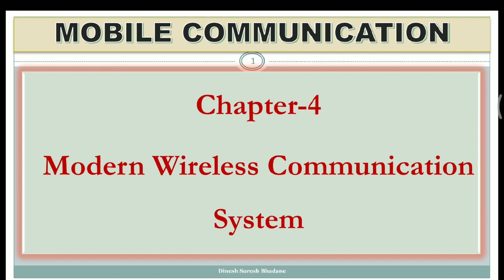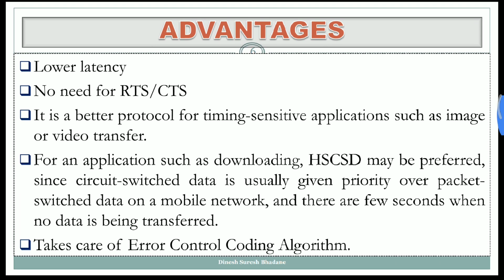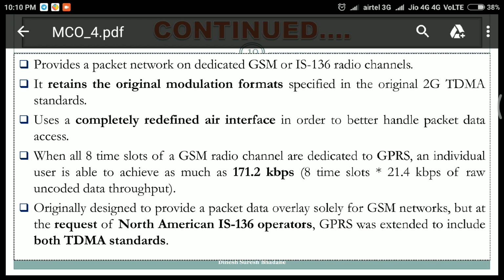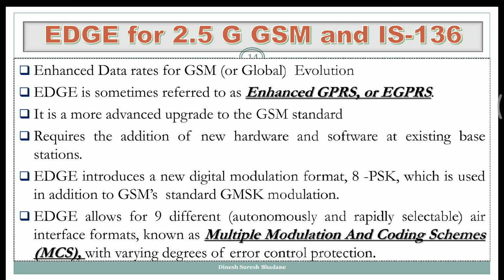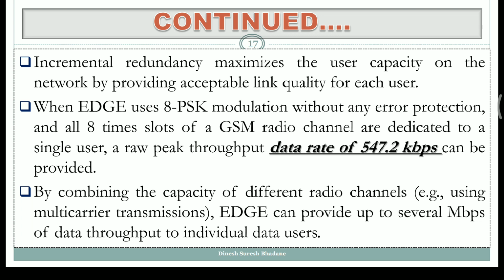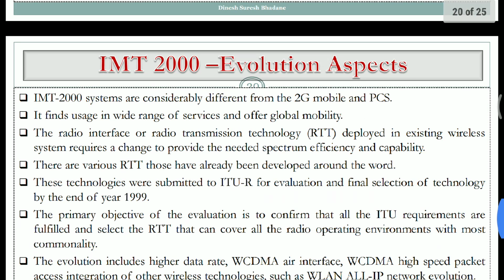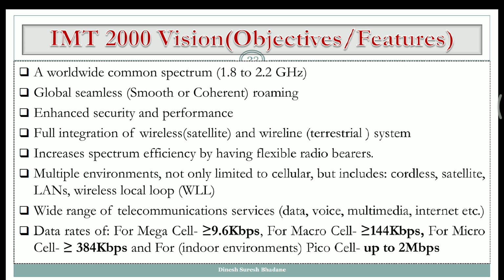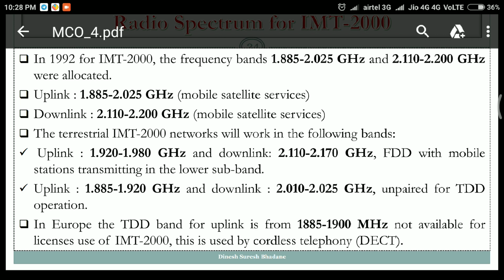Mobile Communication _EJ6G_Modern Wireless Communication System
This video contains 2.5 G and IMT 2000 Technologies.
This is very relevant and useful for the students of third year diploma and undergraduate students in Electronics and Telecommunication engineering department.
This contains a detailed point wise lucid presentation of the topics mentioned.